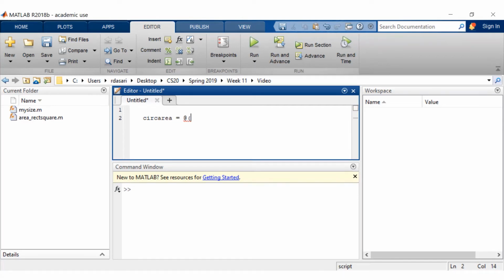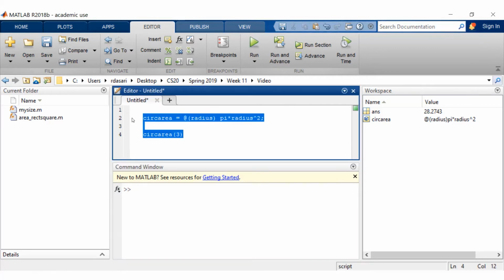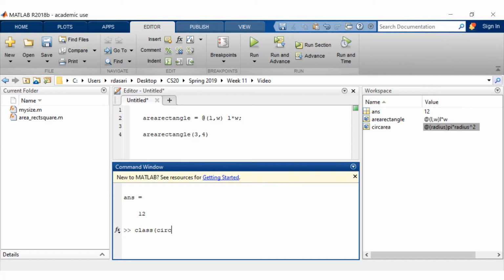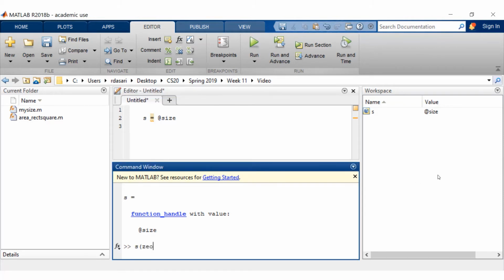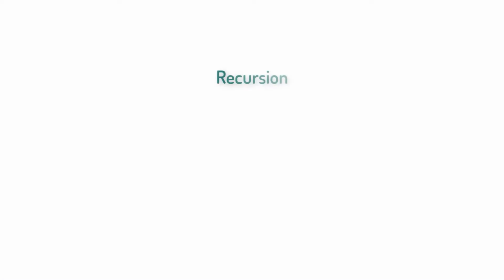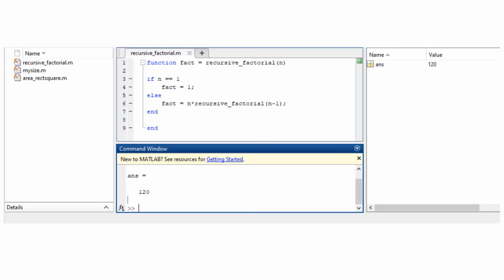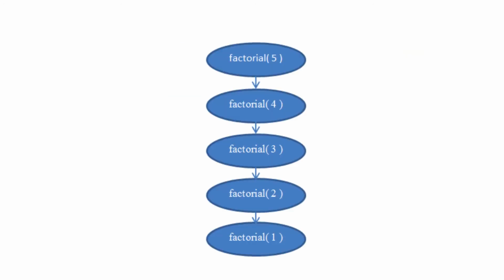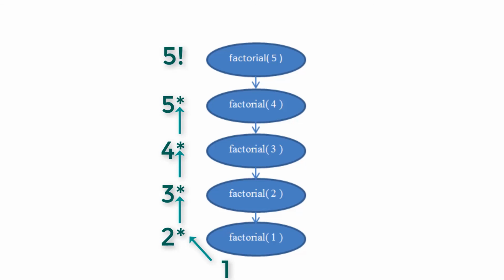MATLAB - Anonymous Functions and Intro to Recursion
CS020 Programming for Engineers at the University of Vermont